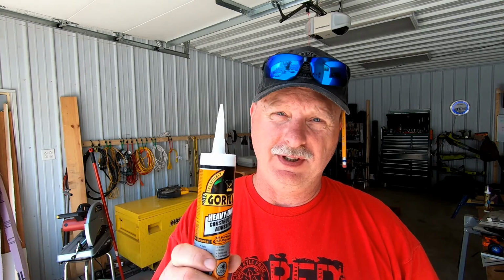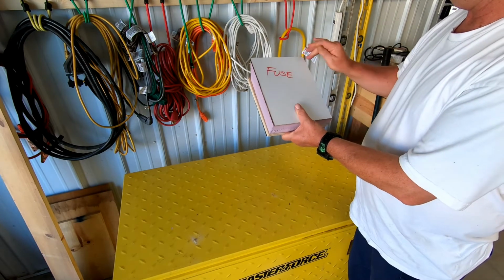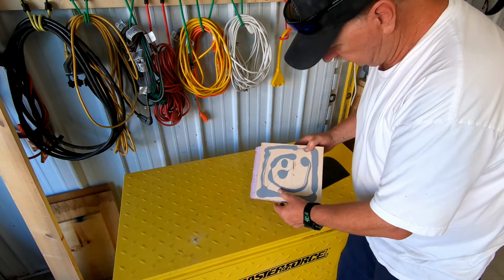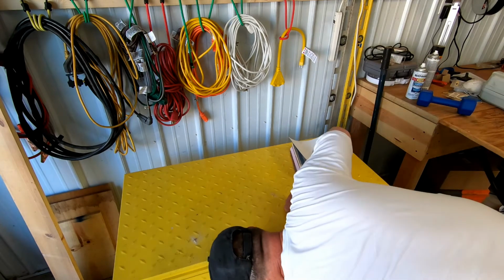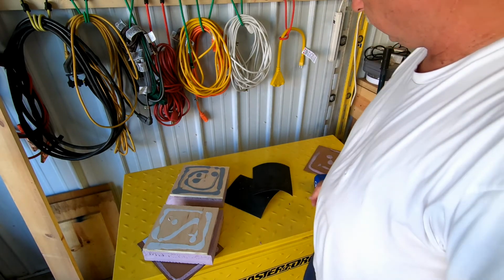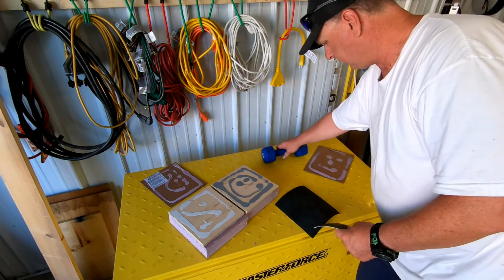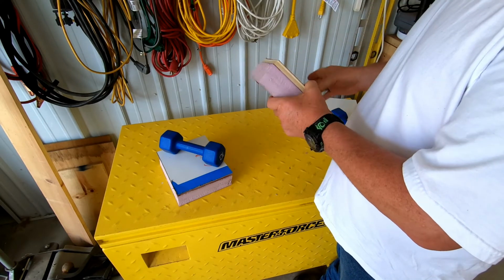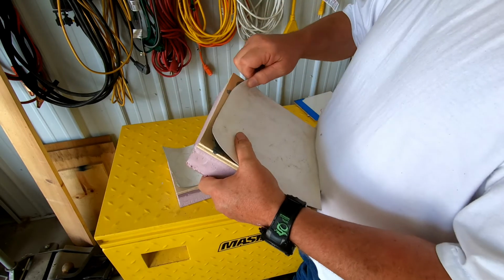Expedition overland build part 6 round 3 adhesives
found the right adhesive to make my panels